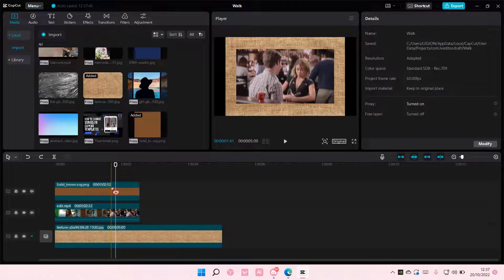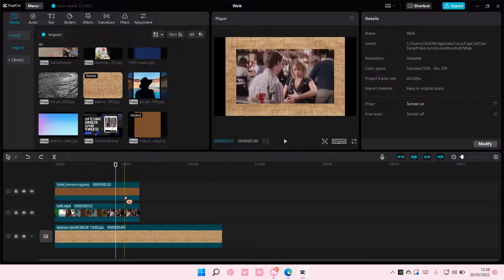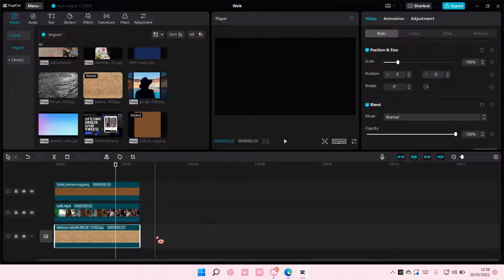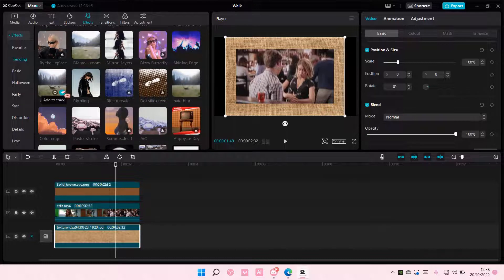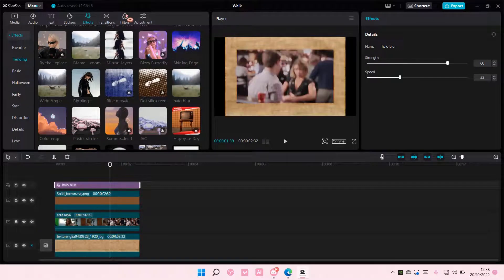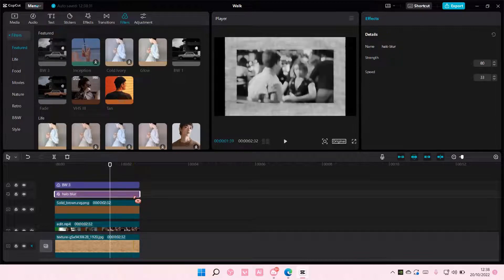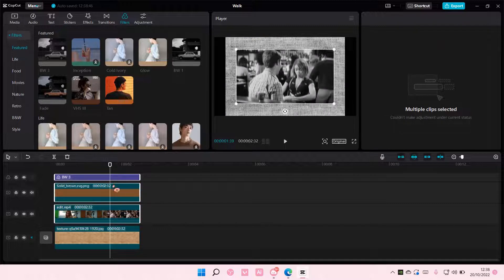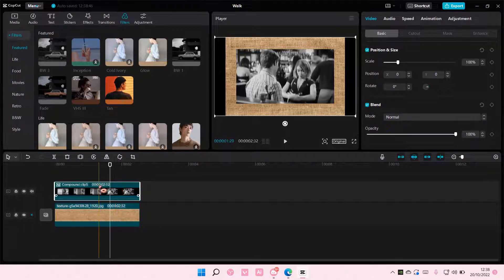How To Create Compound Clip In CapCut PC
Create a compound clip in CapCut PC by watching this tutorial.